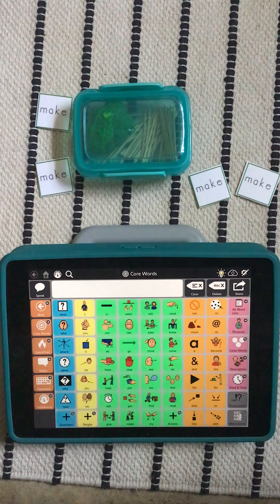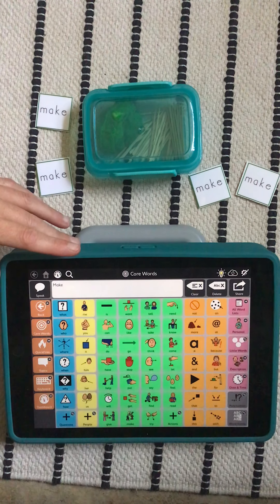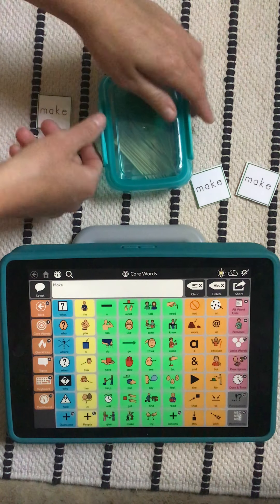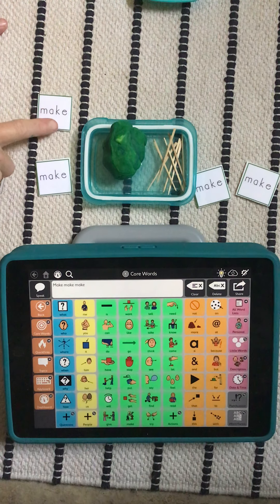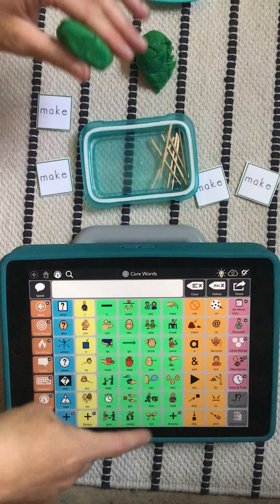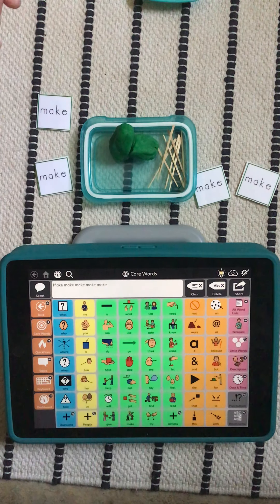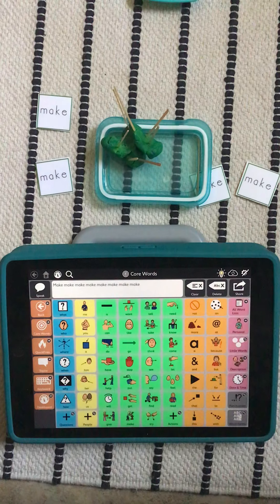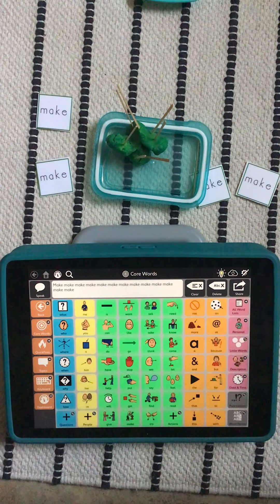AAC + Playing! Tobii Dynavox - MAKE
AAC + Playing!  Tobii Dynavox Snap Core First - aided language input provided for one repeated core word, ‘MAKE’ - download the book for free